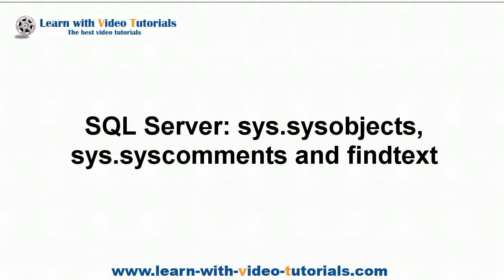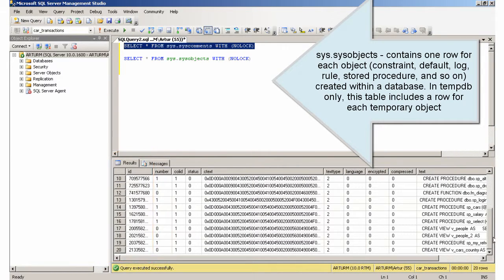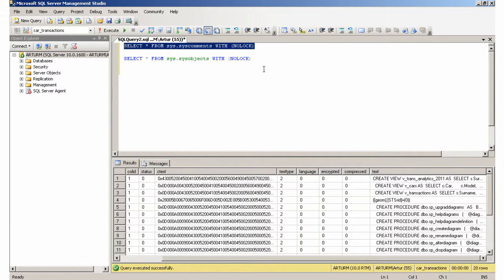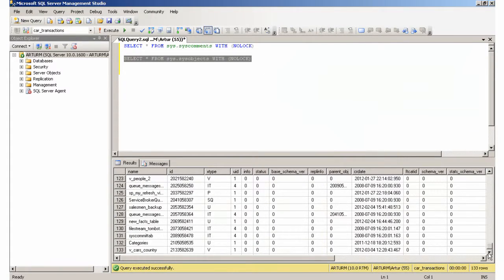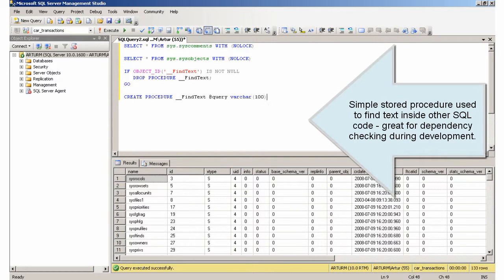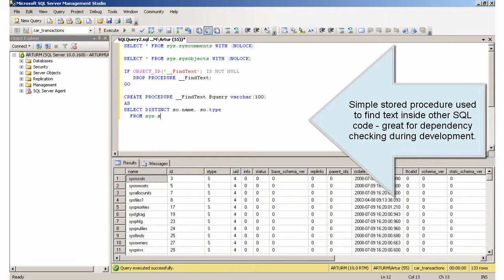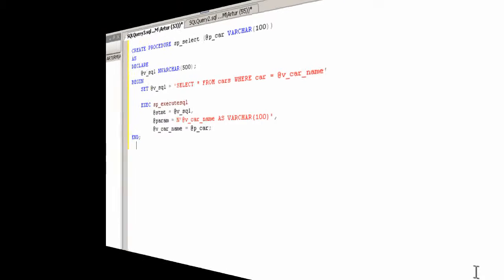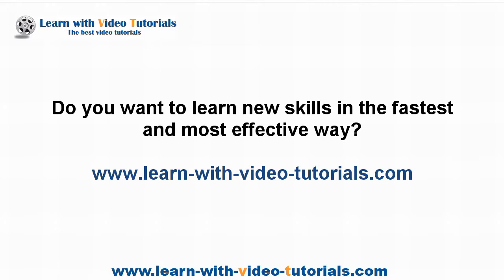SQL Server: sys.syscomments, sys.sysobjects and findtext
Learn how to use sys.syscomments sys.sysobjects to find text inside other SQL code.